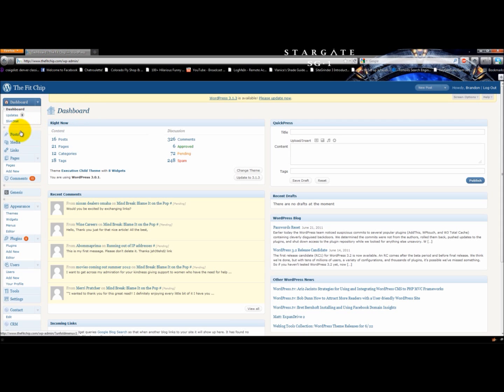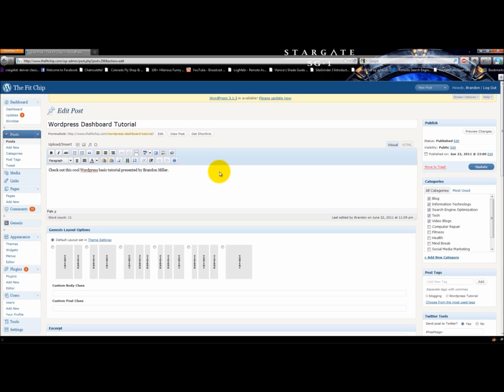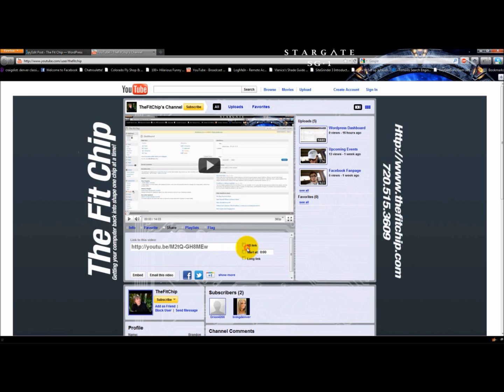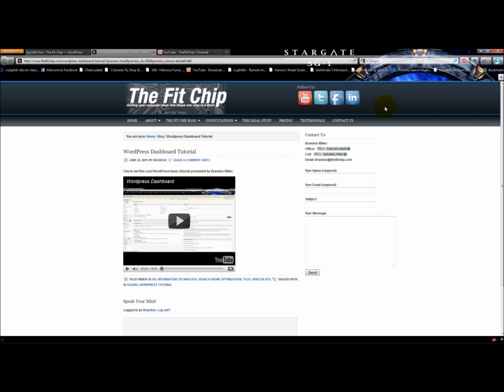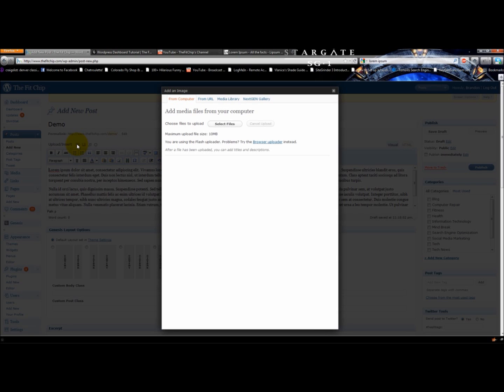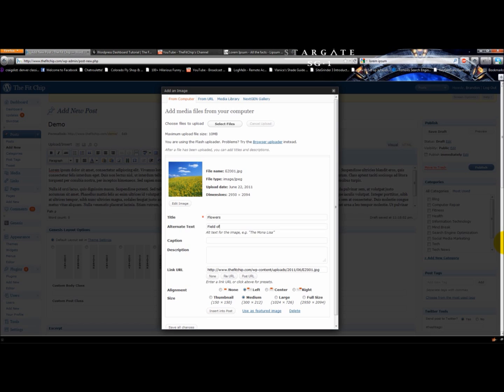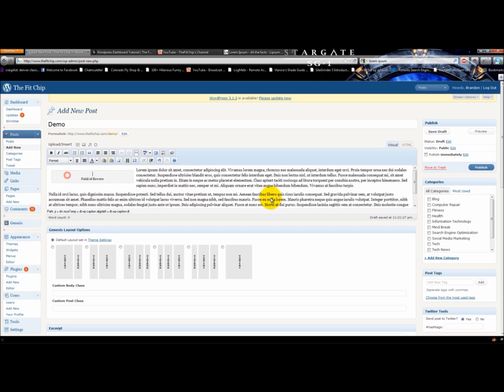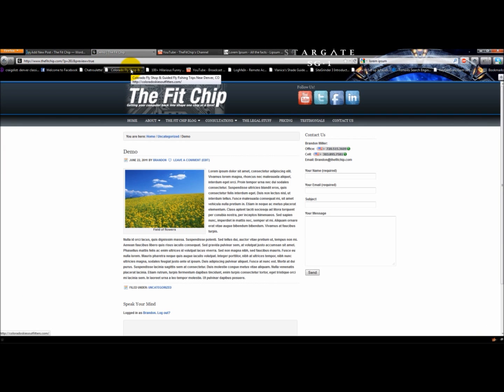WordPress Blogging Tutorial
Simple tutorial for WordPress beginners explaining how to post to your blog, insert video into your post, and inserting images in your post.